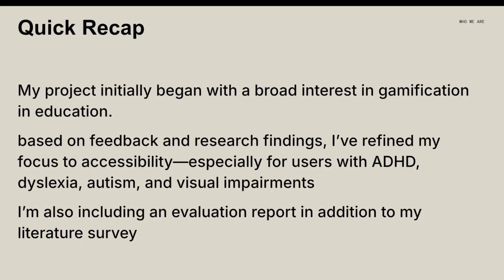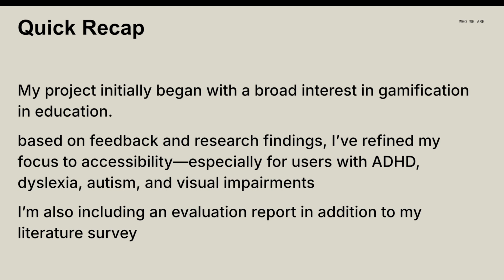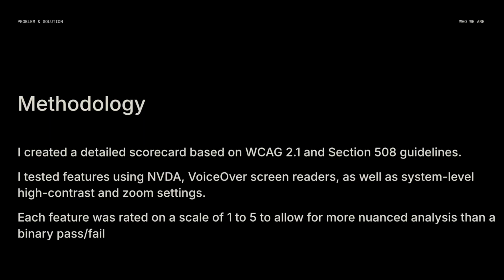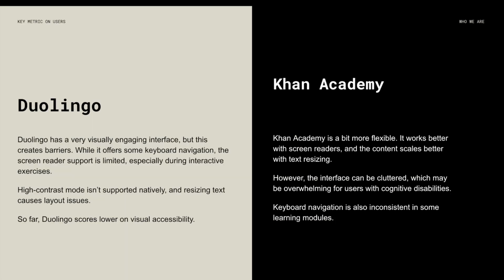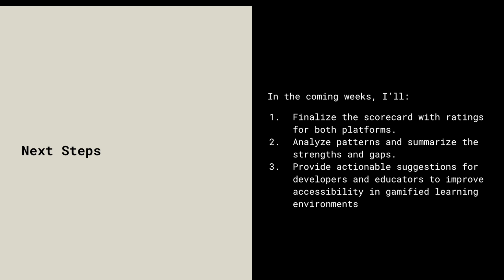CS6460: Intermediate Milestone 2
Kindly ensure the volume is set to high while watching the video.